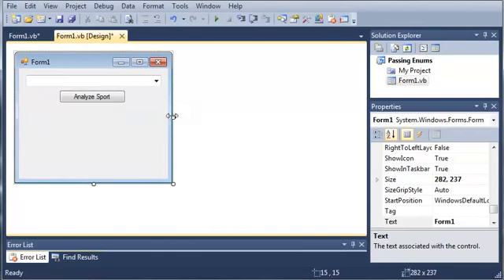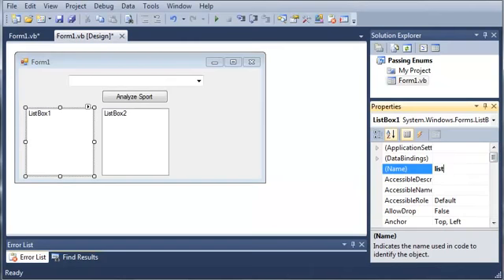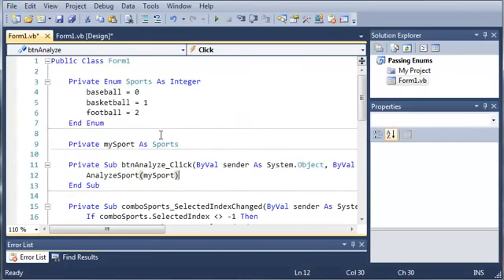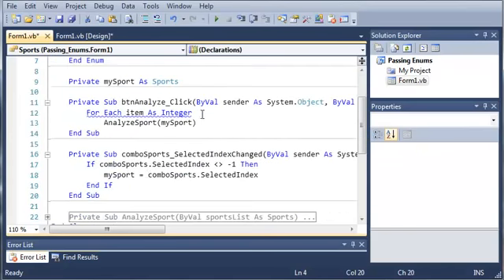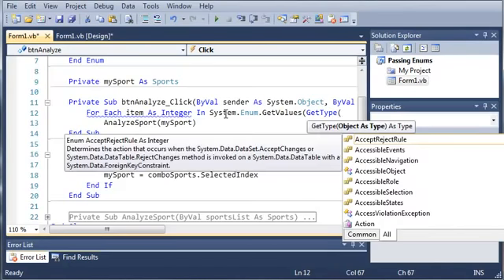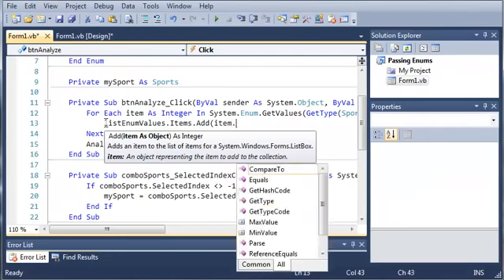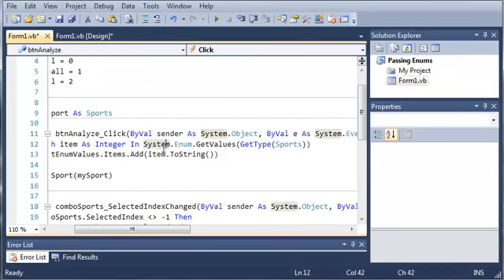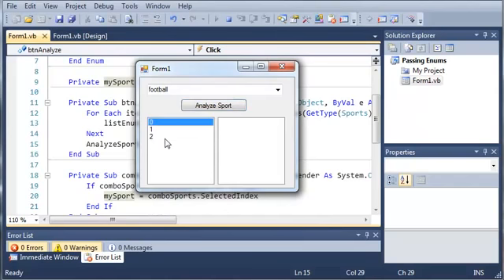Visual Basic Tutorial 72 GetValues Of Enumerations